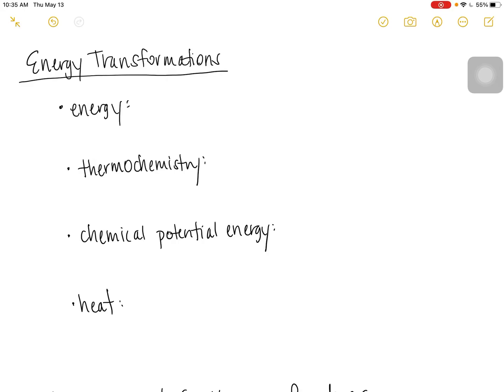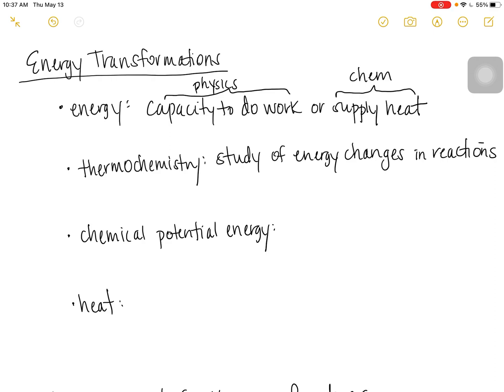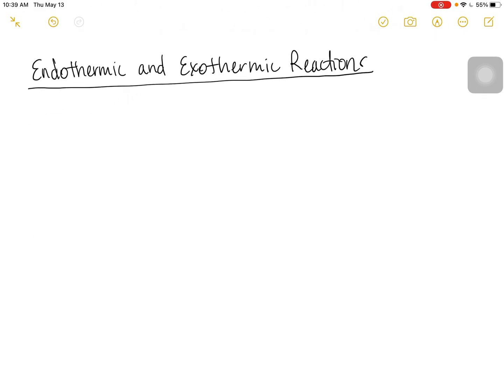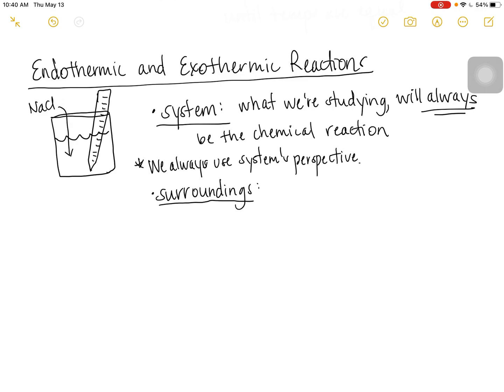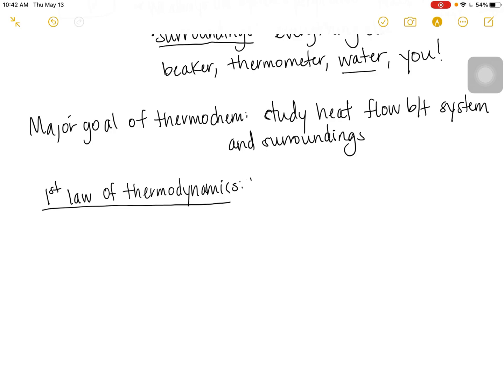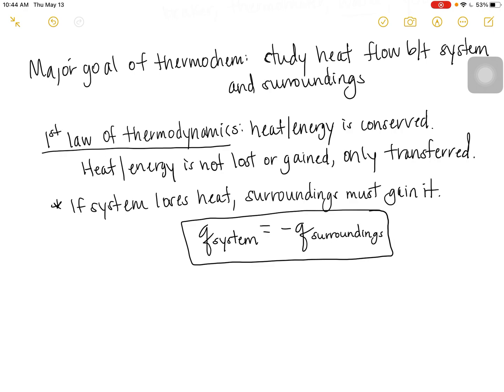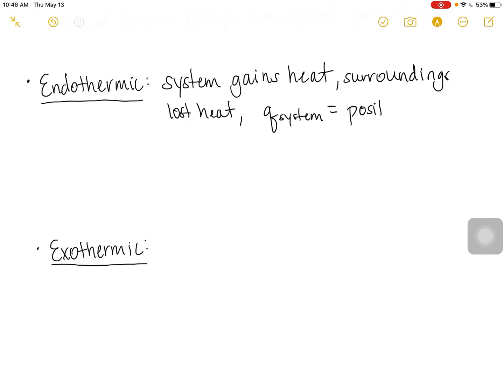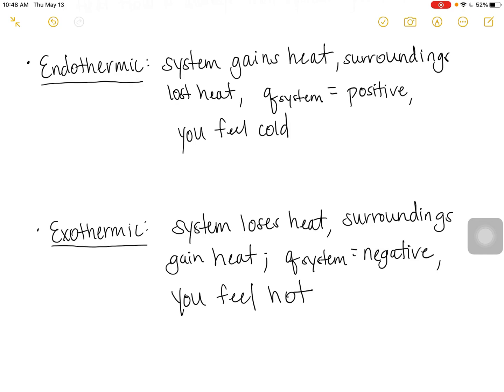Honors Chem: Intro to Thermochemistry